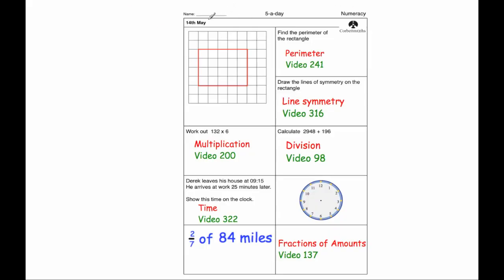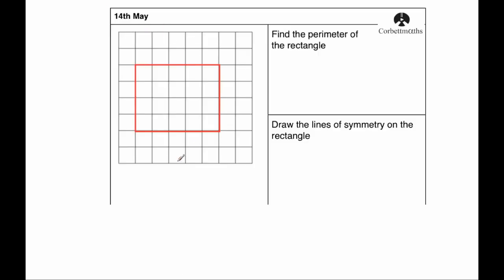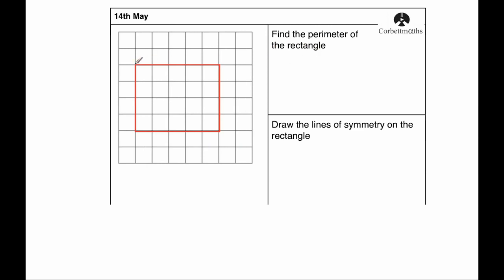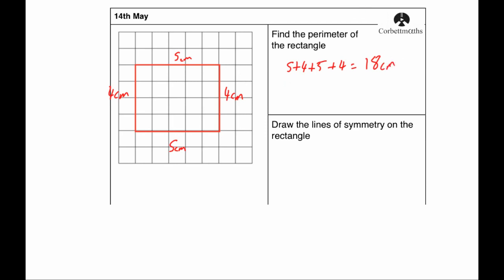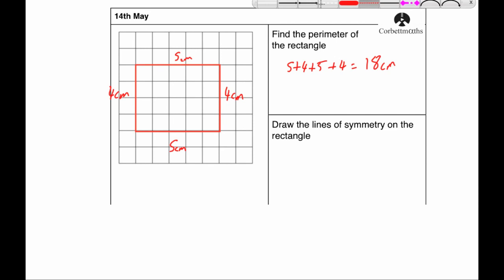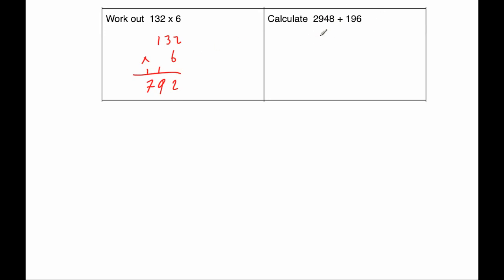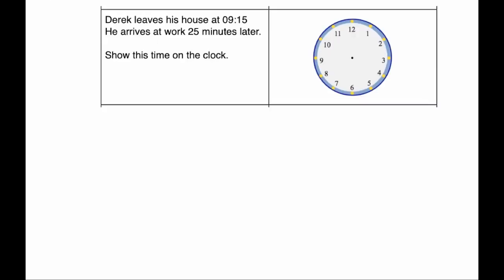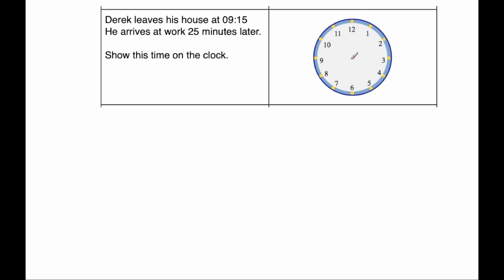5-a-day Numeracy 14th May Solution